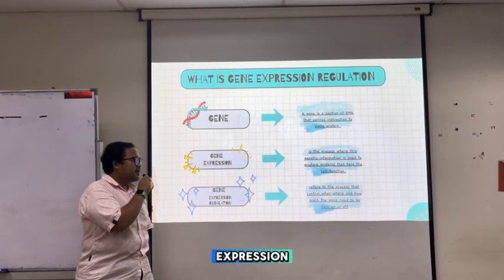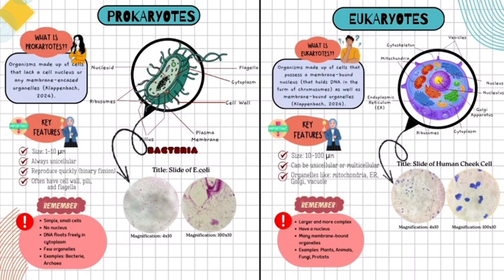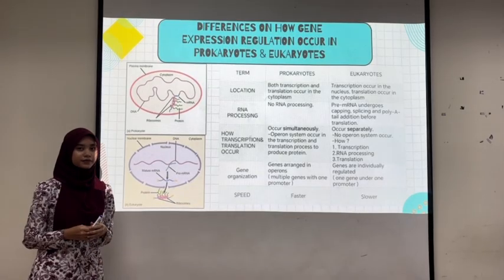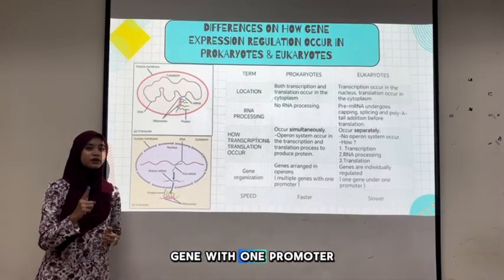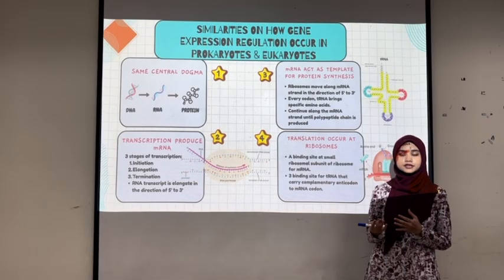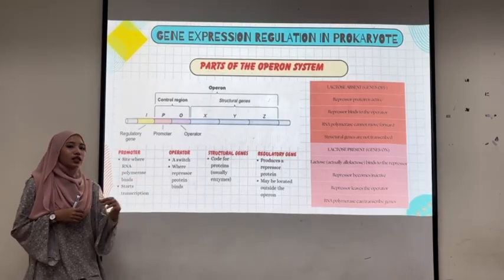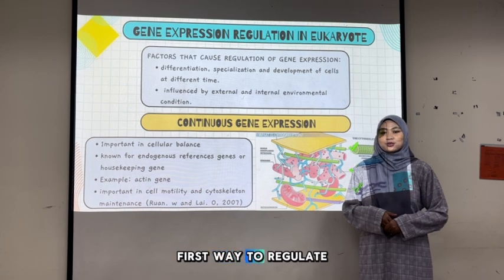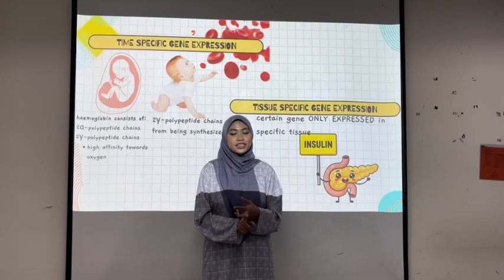SBC3013- GROUP A4_GENE EXPRESSION REGULATION